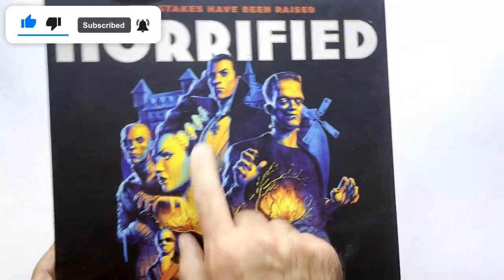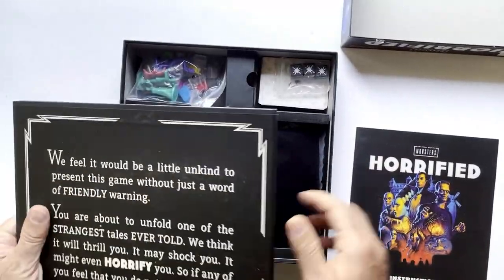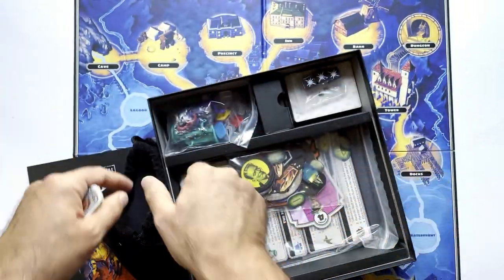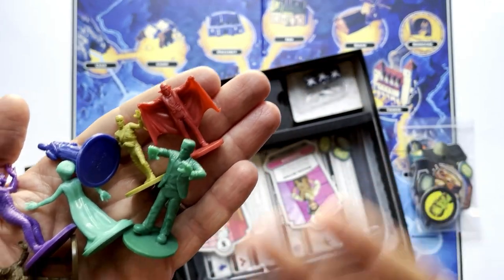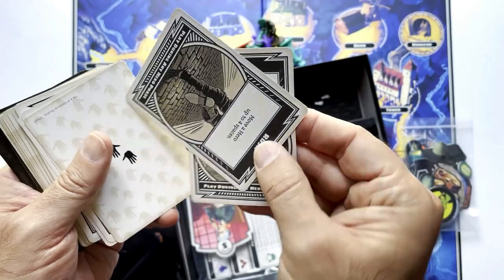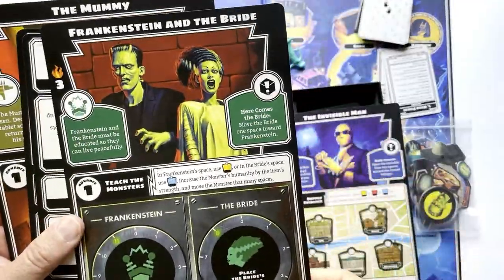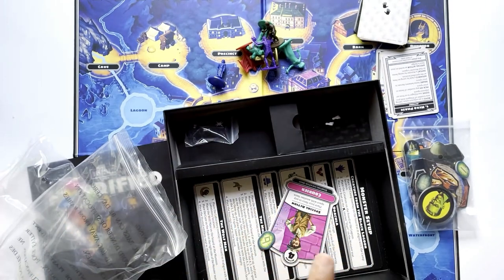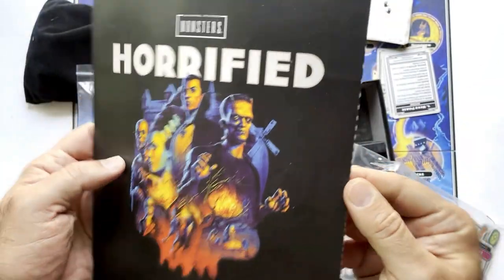Horrified Board Game! Unboxing.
Taking a look at the components of the game.